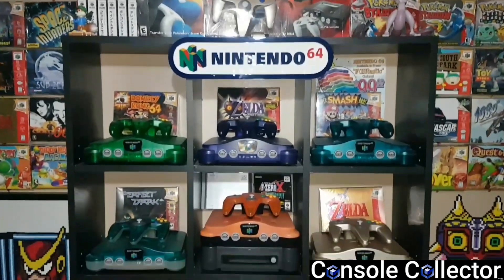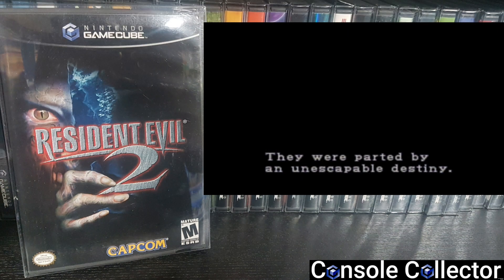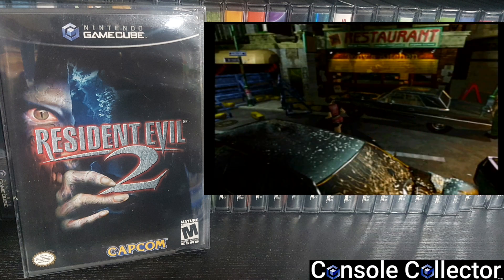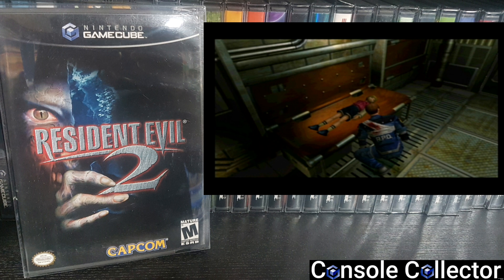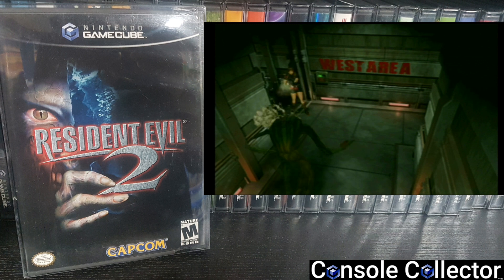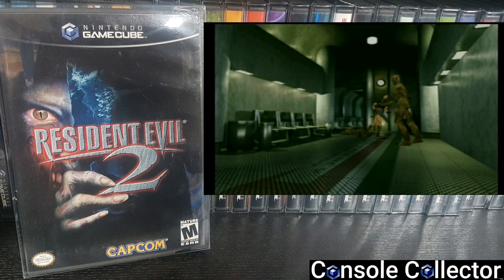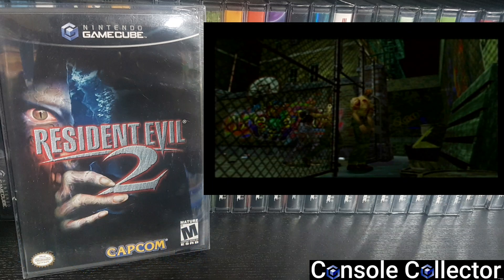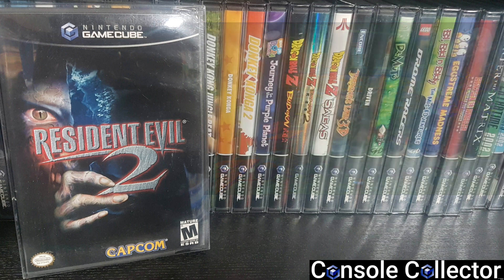Resident Evil 2: Nintendo Gamecube Library Review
Hey everybody!

In this series of videos I do a quick review of every single North American Nintendo Gamecube game.

I give a rating between 1-5 "Cubes" for each of the following categories.

Graphics
Gameplay/controls
Fun factor
Rarity
Overall rating

I also include the games release date, game genre, multiplayer options and any special or unique features in the game.

I finish off each short review with a final "Cube" rating

The main goal of these videos is to provide a short review of each Gamecube game that is easy to watch so everyone can get an idea of each game and if it something they would like to try.

I plan to do full reviews of each game sometime in the future.

Be sure to leave your suggestions and requests for future reviews in the comments!